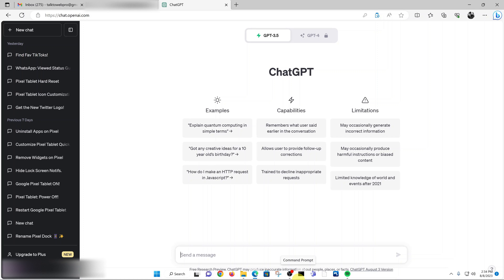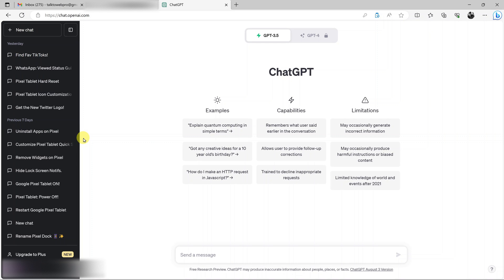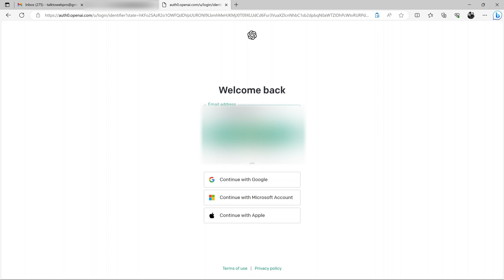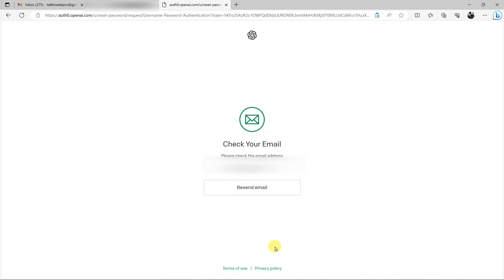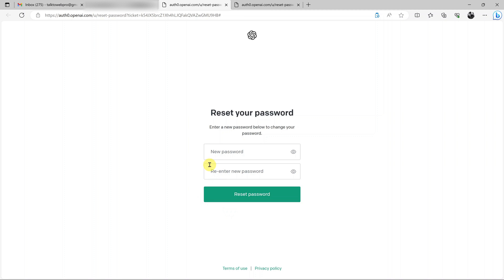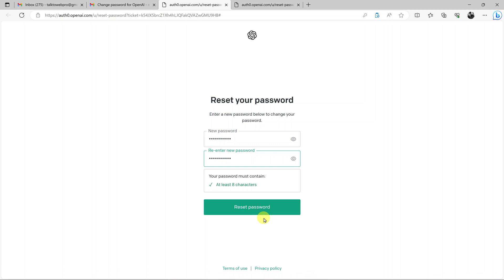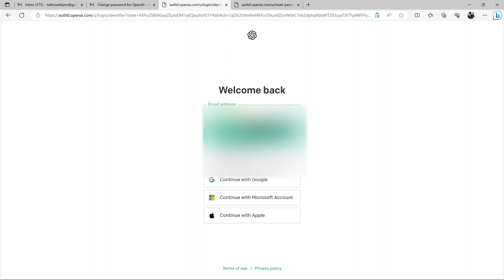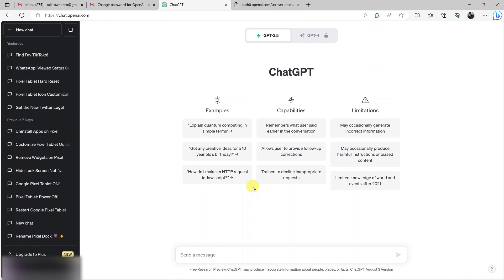How To Change ChatGPT Password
Here's how to change your ChatGPT password.

In today's digital age, safeguarding your online accounts is of paramount importance. ChatGPT, the advanced language model developed by OpenAI, is no exception. Changing your ChatGPT password periodically is a proactive step to enhance your account's security.

However, there's no straightforward method that you can use to change the password on GhatGPT. In this video, you'll see a workaround that you can use to change your ChatGPT password.

Google Pixel Tablet:

Cell Phone Tripod Adapter